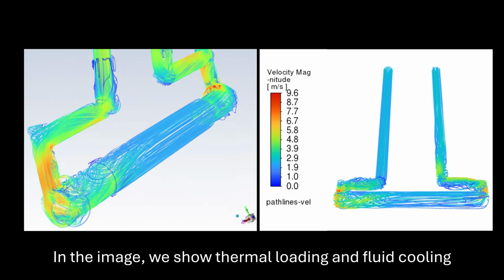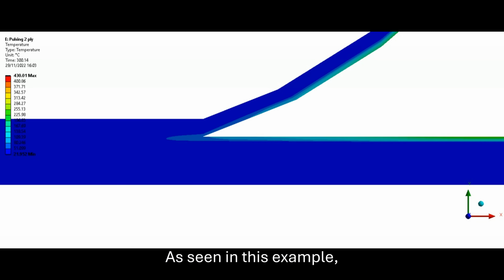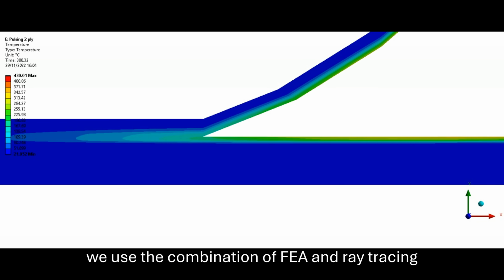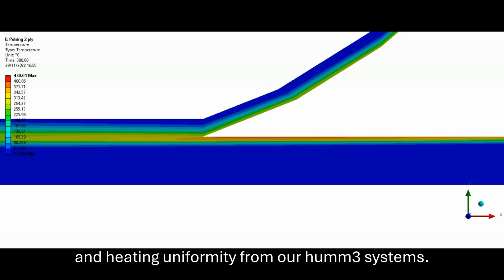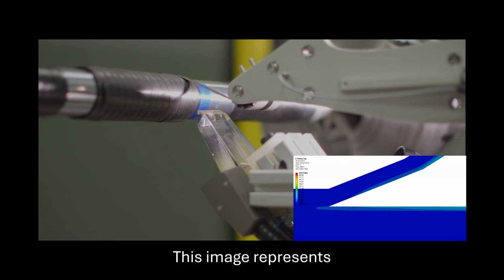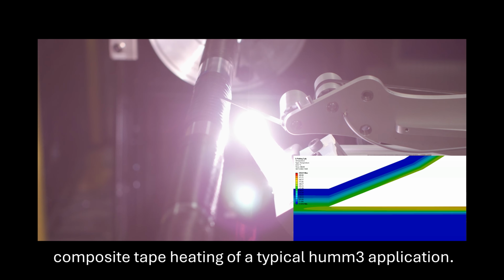Optimizing Performance with humm3 and BlueLight Flash Systems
Discover how Excelitas leverages advanced simulation capabilities in its humm3® and BlueLight® platforms to optimize optical, thermal, and system performance. Using optical ray tracing, CFD, and FEA, engineers can accurately predict real-world results, improve efficiency and uniformity, and accelerate development of advanced composite manufacturing and disinfection solutions.